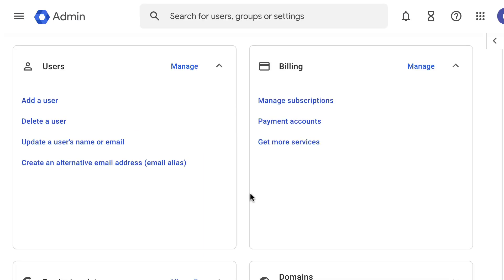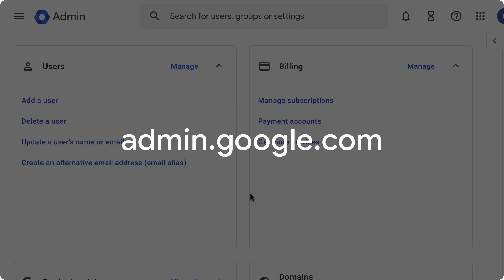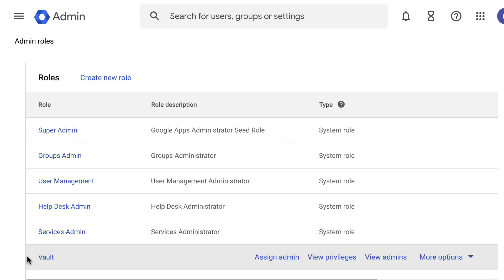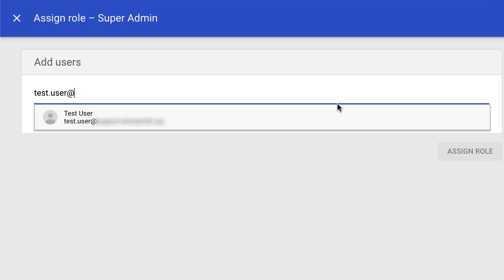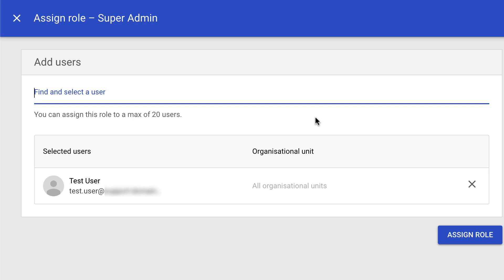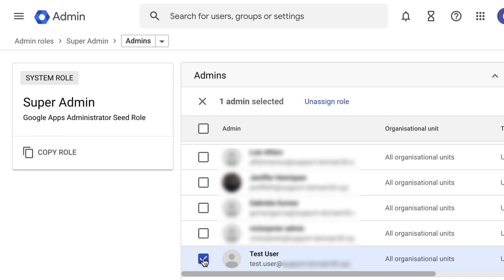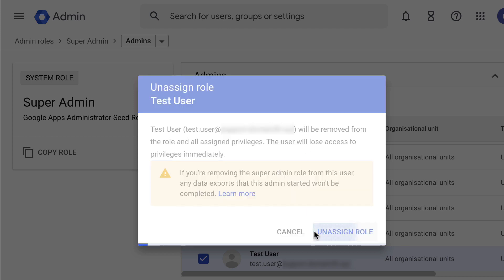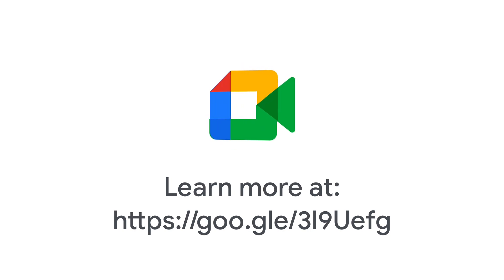How to assign or revoke admin roles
Need more or fewer administrators in your organization? With Google Workspace you can assign and revoke admin roles so more people can assist you with managing the service! In this video you will see the process step by step about how you can assign and revoke these roles. You can learn more about this in the following Help Center Article